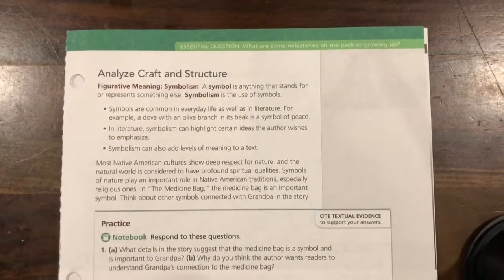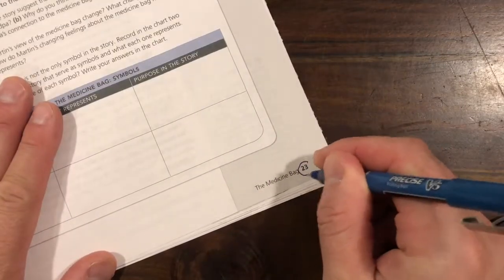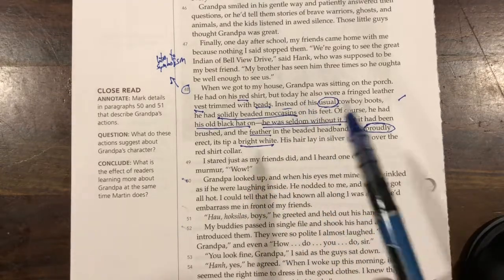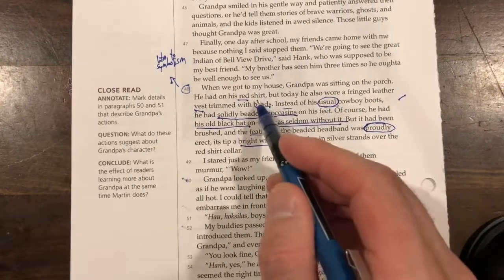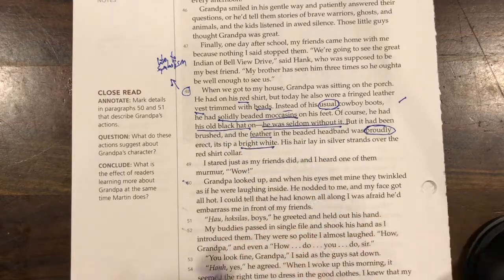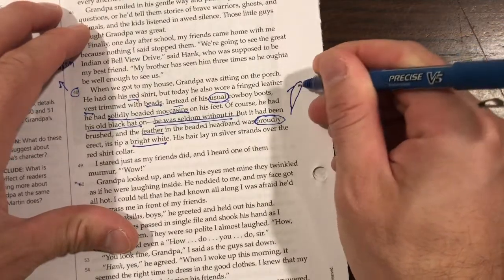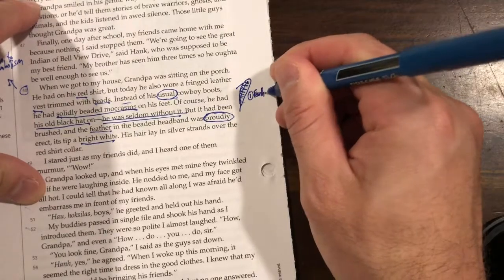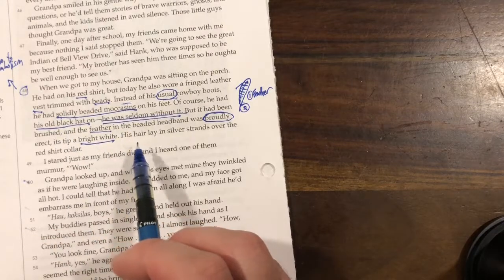Lesson Symbolism Medicine Bag